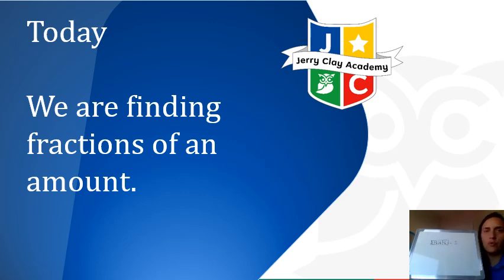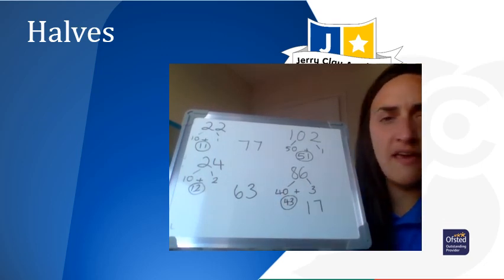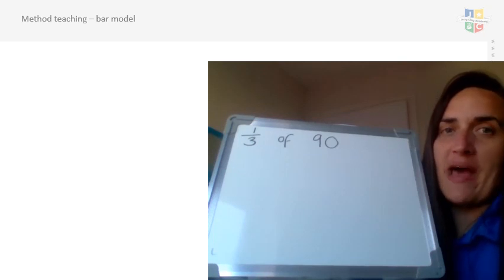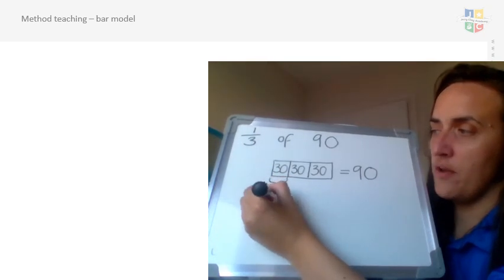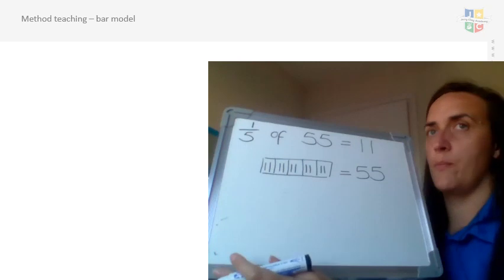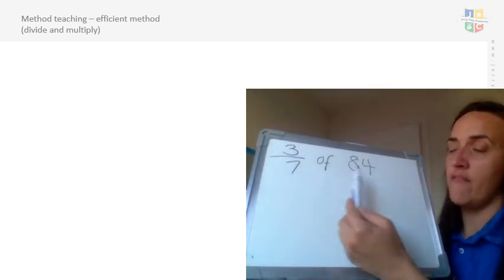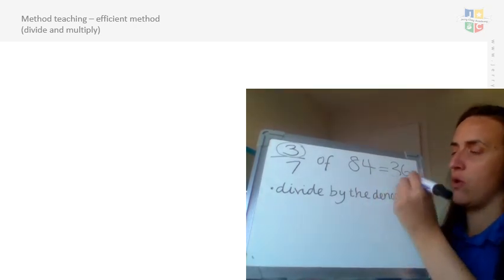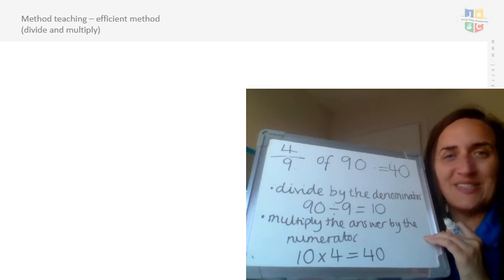Monday 22nd June 2020 Y5 Maths Fractions of amounts